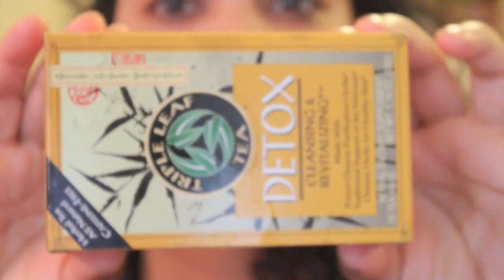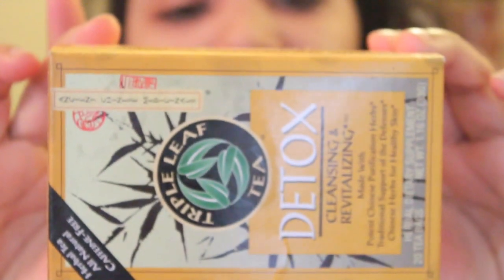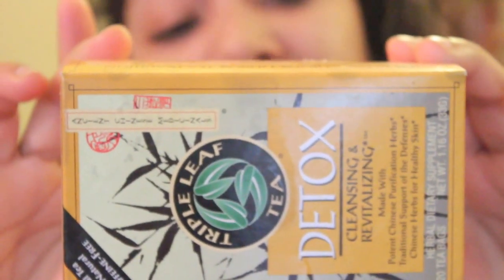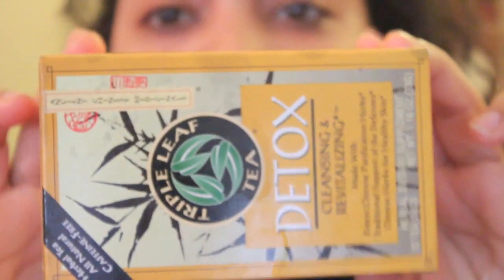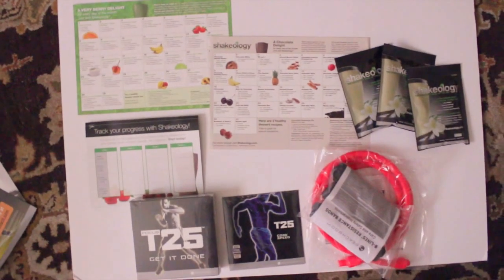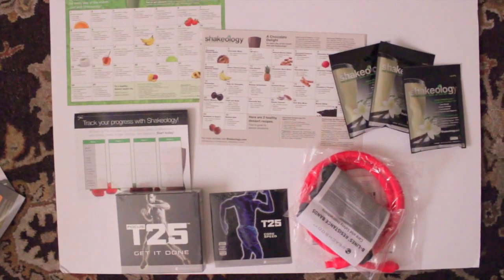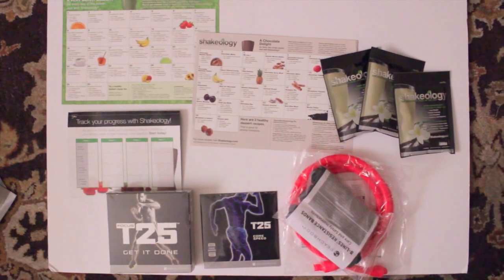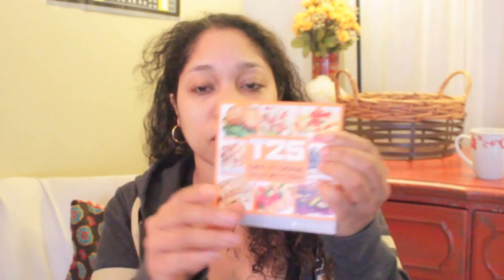Focus T25: An Introduction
I've recently started Shaun T's Focus T25 program. This is a video I made after my first workout just to introduce the program and why I like it so far.